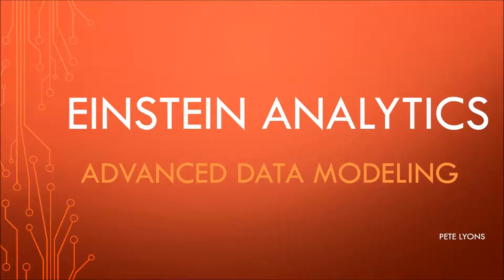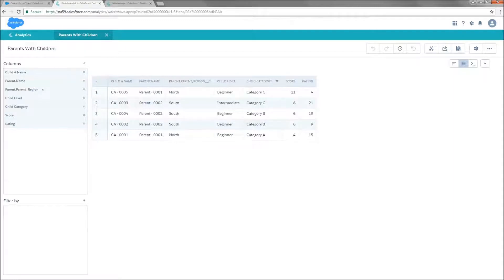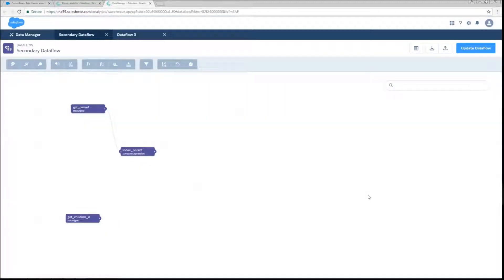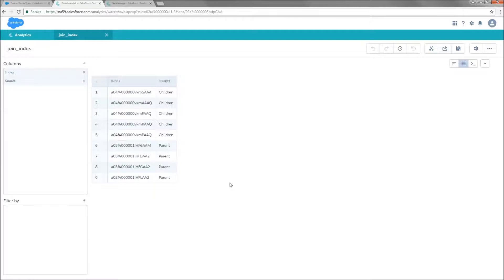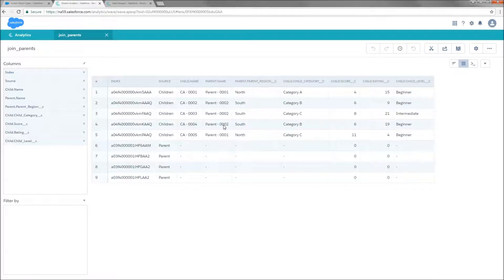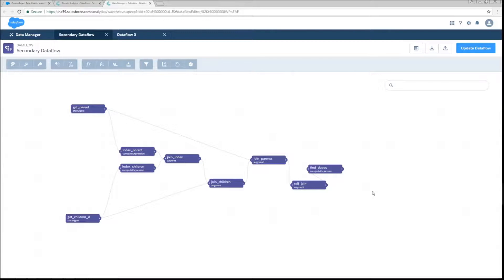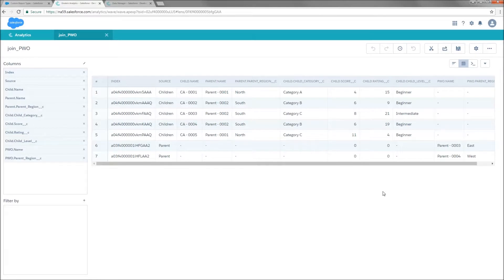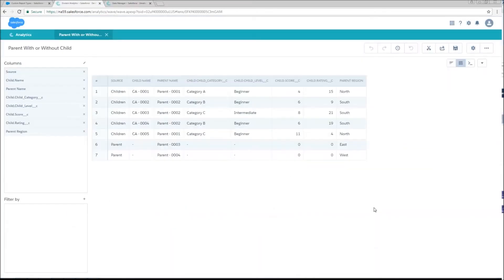Advanced Data Modeling 1: Parent With or Without Children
Move beyond the basic and explore what's possible with dataflows.

Some experience is recommended.